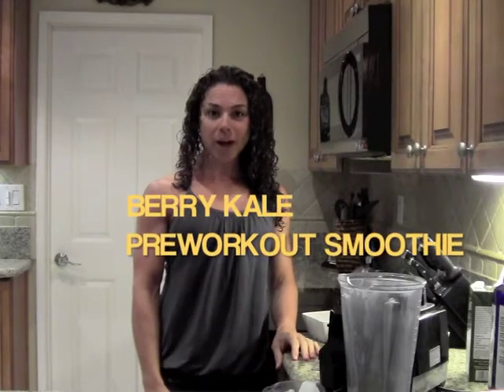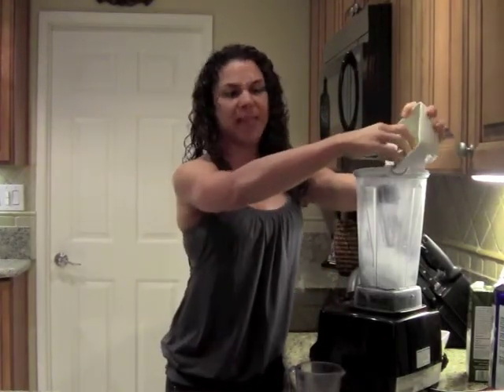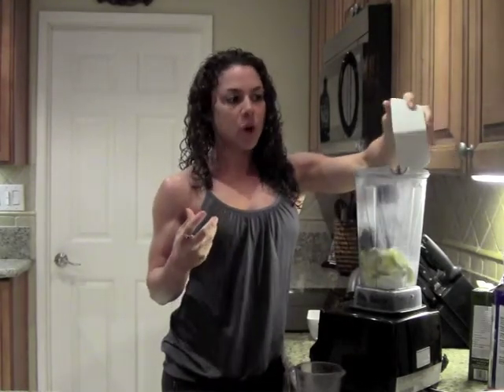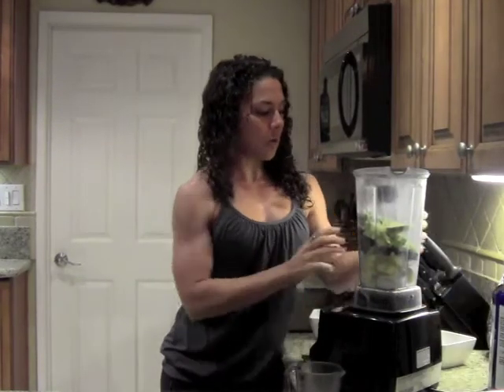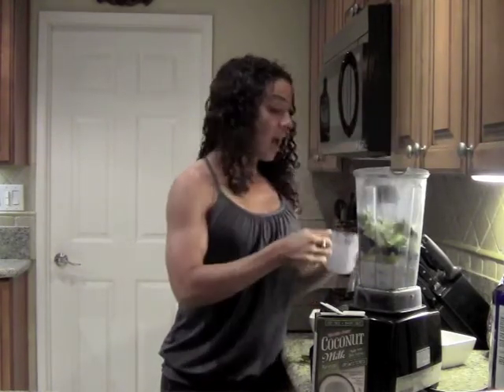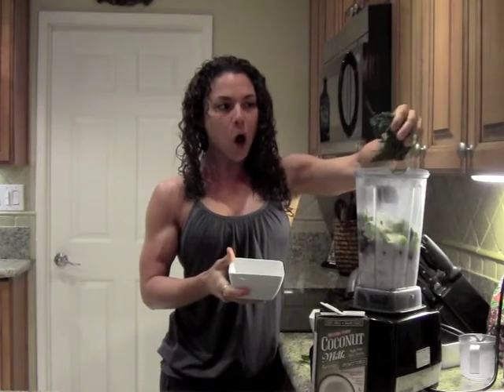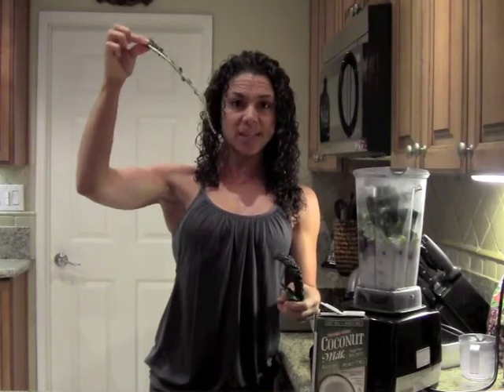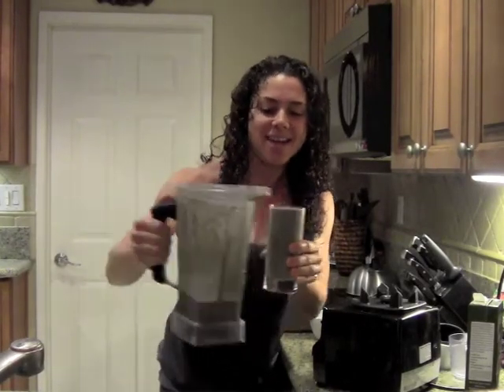Berry Kale Pre Workout Smoothie